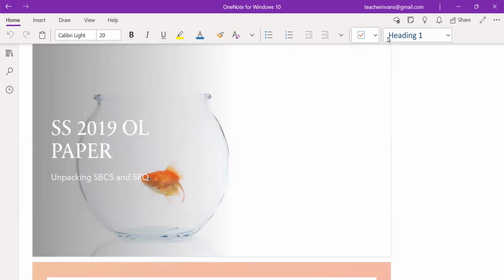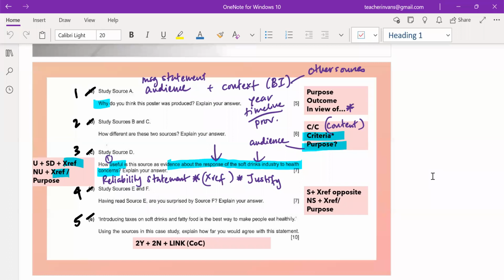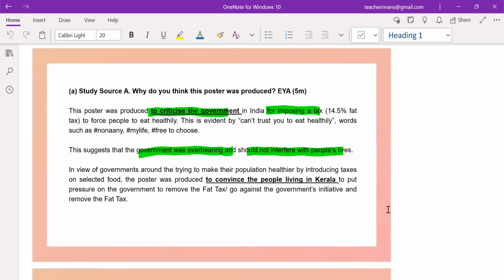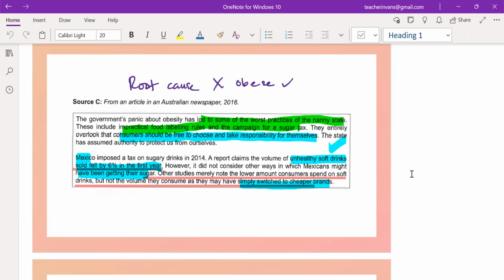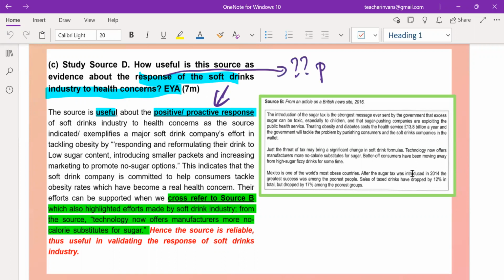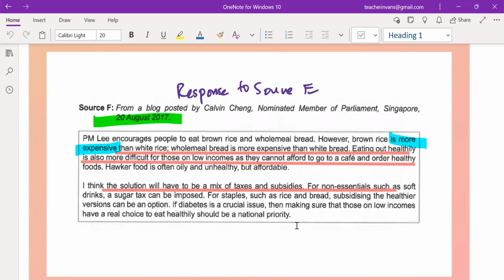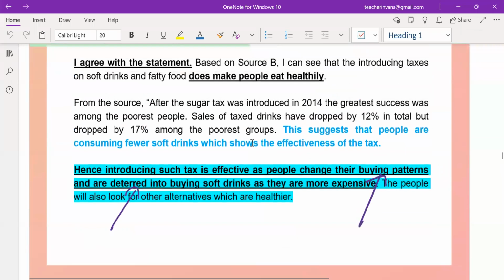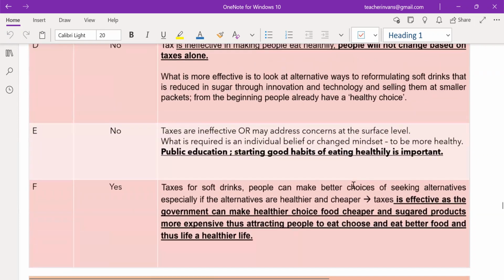SS OL 2019 SBCS